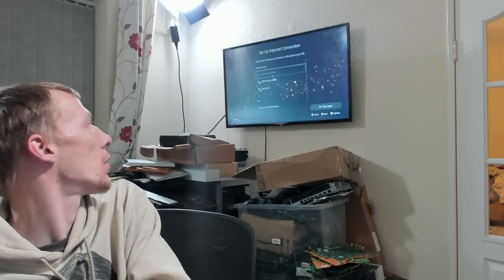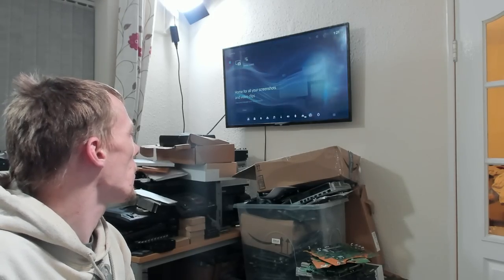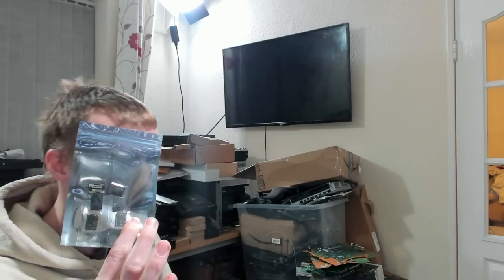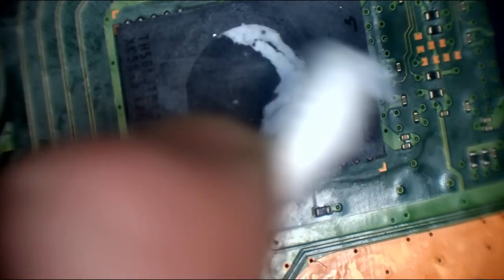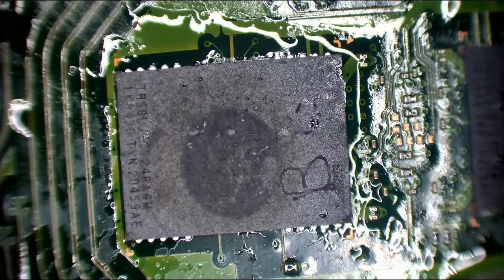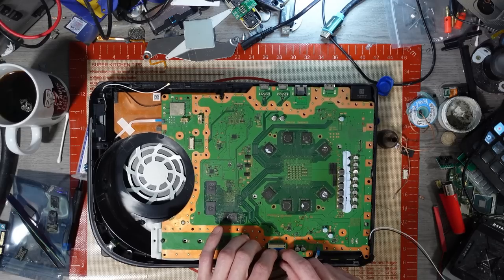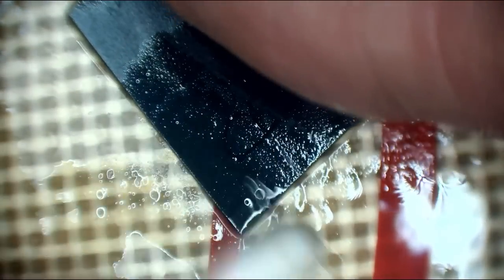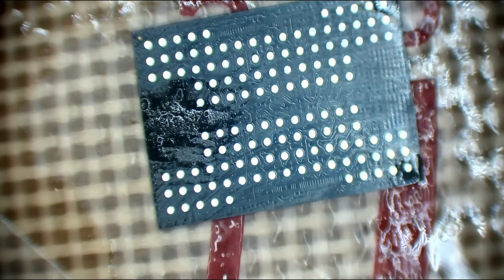This PS5 Reboots On The Dashboard... Can I Fix It?